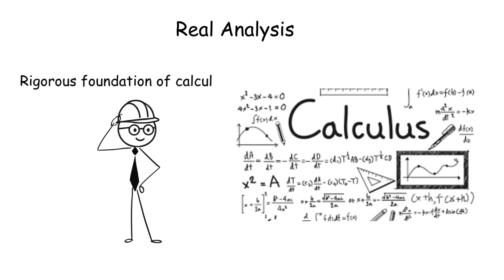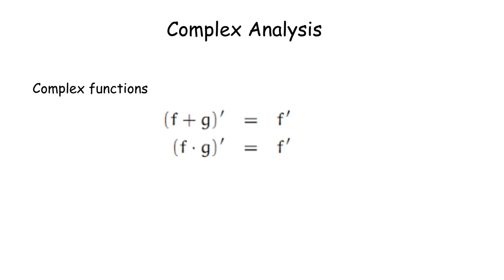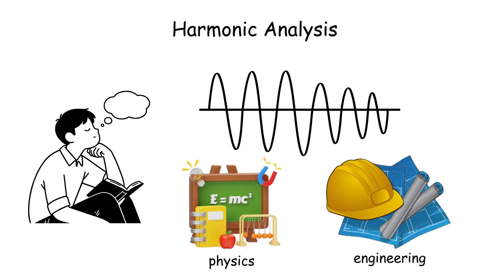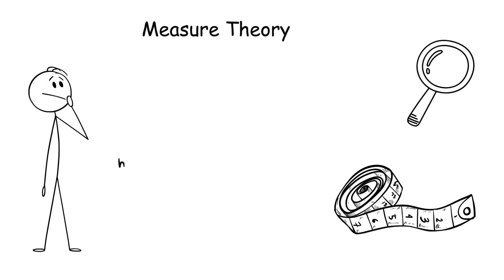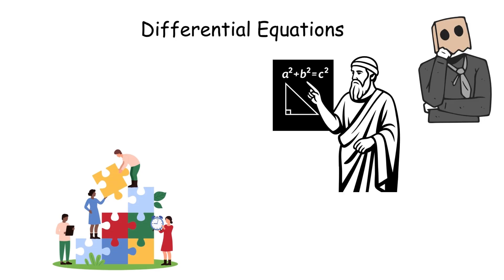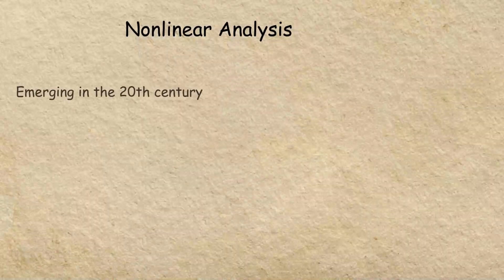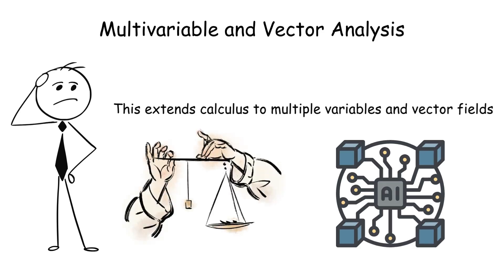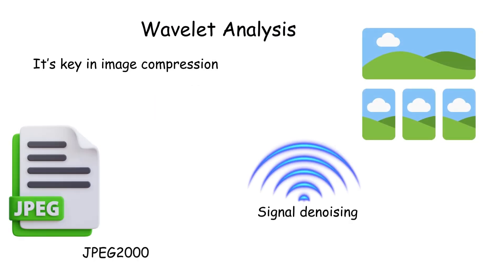Every Mathematical Analysis Explained in 11 Minutes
Math isn’t just numbers — it’s analysis in action.
In this video, you’ll explore every type of mathematical analysis, from real and complex to Fourier, measure, and wavelet analysis — all explained clearly in one place.

See how these ideas power physics, engineering, and even modern computing.
Simple, visual, and packed with insight — this is the complete world of mathematical analysis, explained.